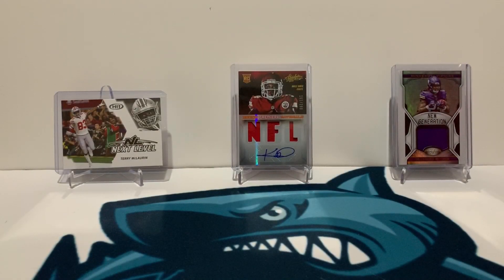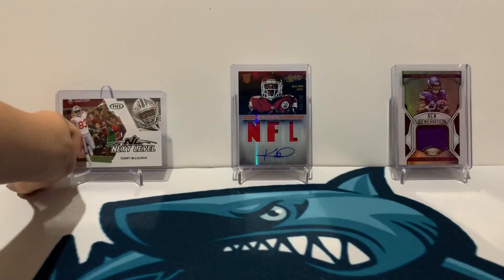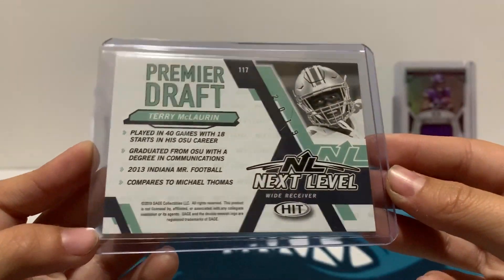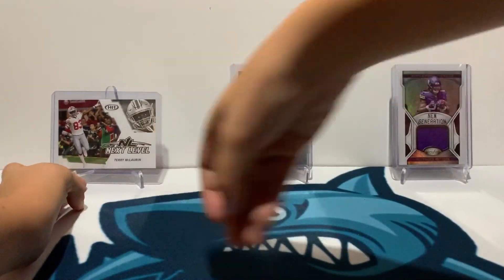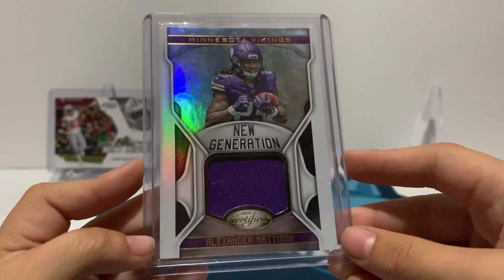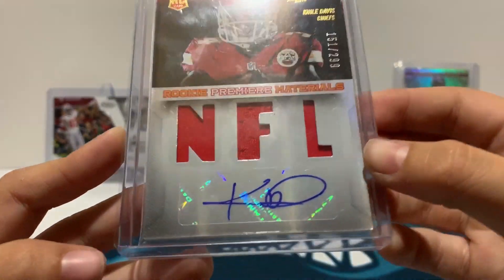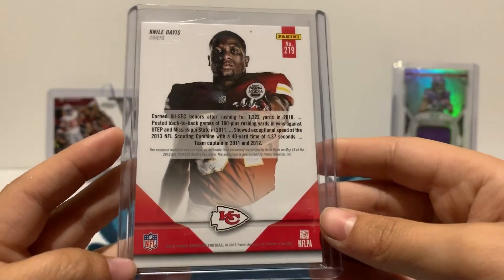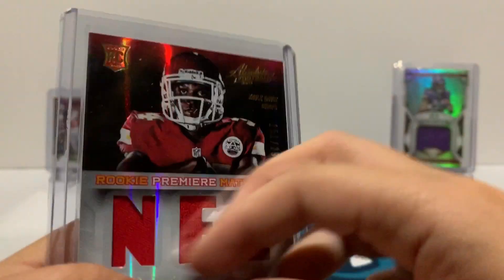Free Football Card Giveaway #14